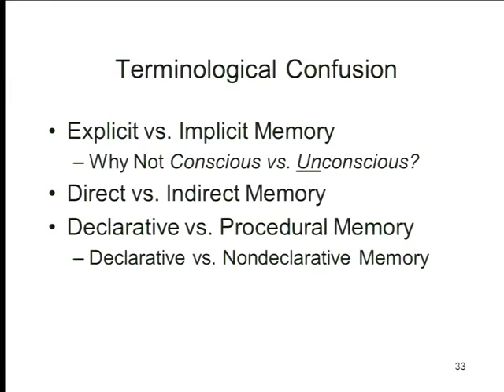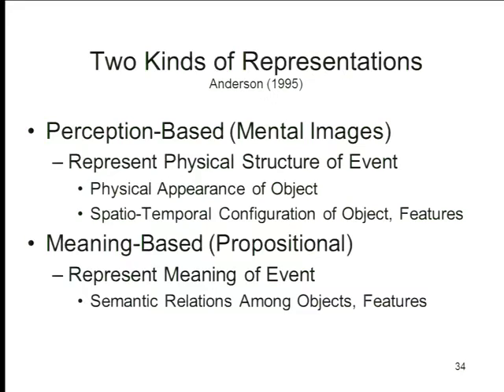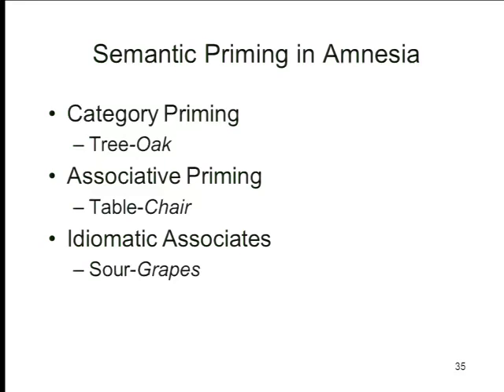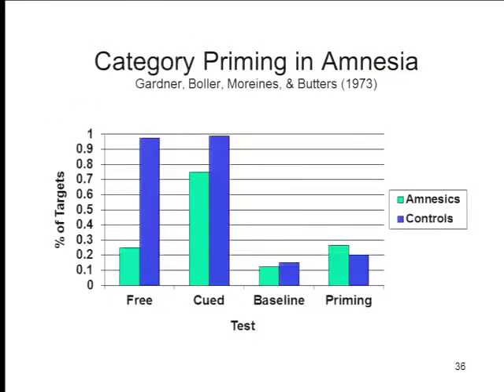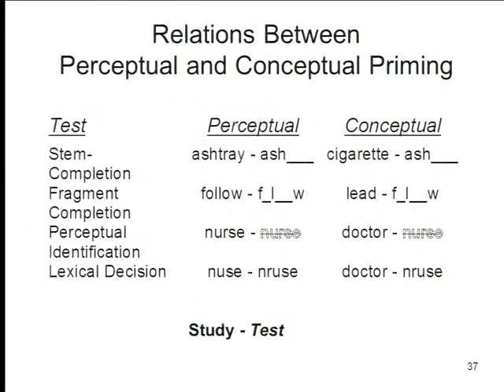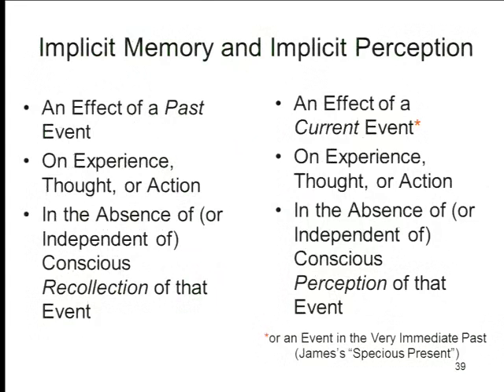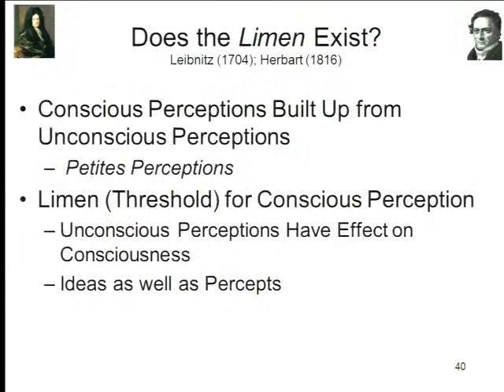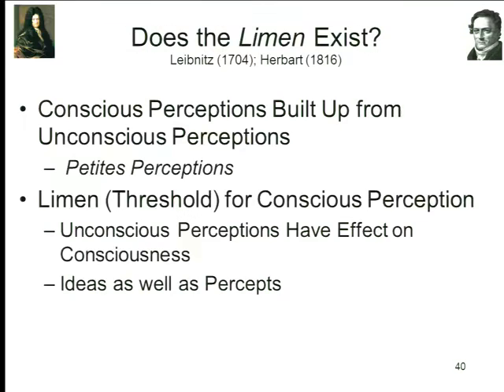2014 10 08 Cognitive Science C102 2014 10 08000